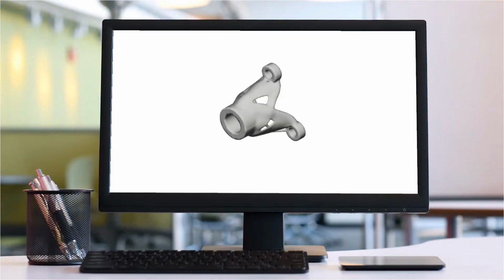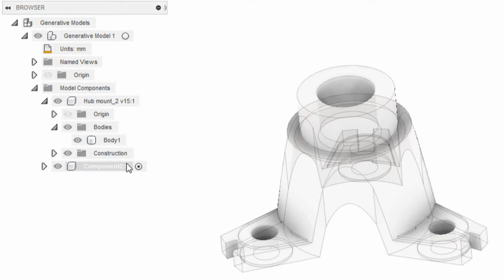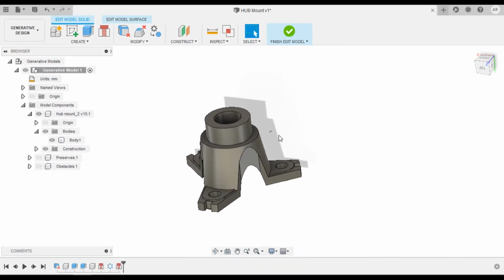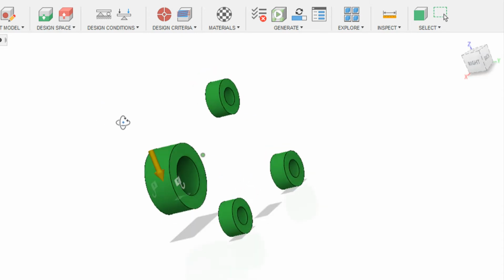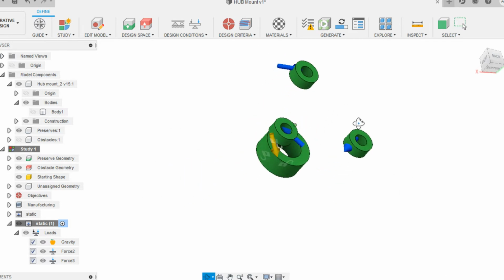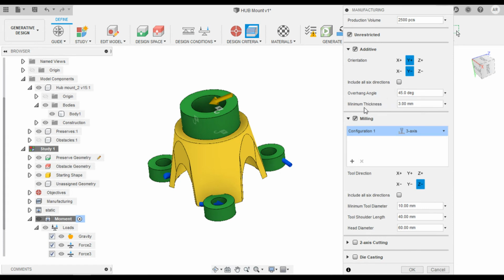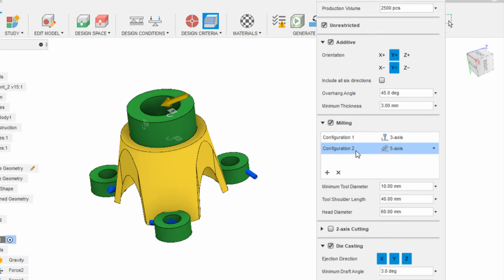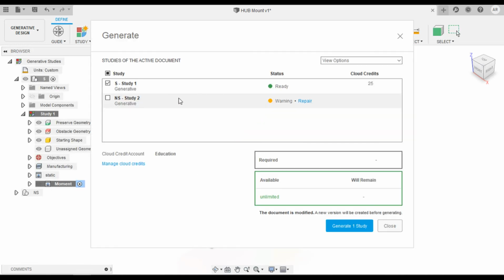FUSION 360 || GENERATIVE DESIGN || HUB MOUNT || PART-1 || SETUP || TUTORIAL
Fusion360 is getting more advanced in generative design getting new features, adapting new technologies and much more. Don't worry we've got everything you need to know in this series. By the end you'll get familiarized with Creating generative study, filtering the outcomes, simplifying and validating the design you've exported.
(Generative design of Hub mount)

1. Download the model to follow along

Time Stamp:

0:00    Introduction
0:12    Overview(case study)
2:10    Asset info
2:31    Simplification
9:35    Preserves
10:04  Obstacles
11:10  Constraints
11:45  Loads
16:45  Starting shape
16:48  Objectives
17:25  Manufacturing
19:09    Materials
22:34  Pre-check
24:28  Previewer
27:20  Solve

ULTIMATE THINGS THAT YOU MUST KNOW

LEARN SCULPTING 1MIN A DAY

CAR DESIGN USING FORM TOOL